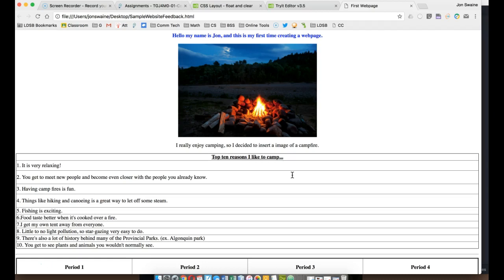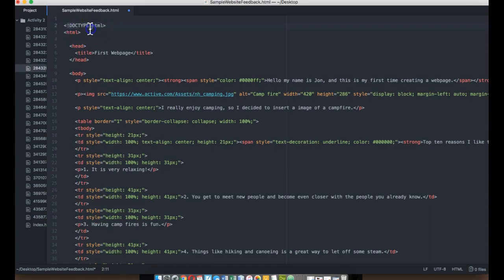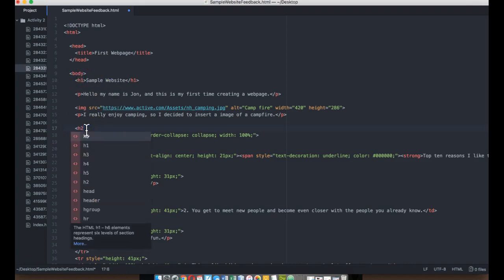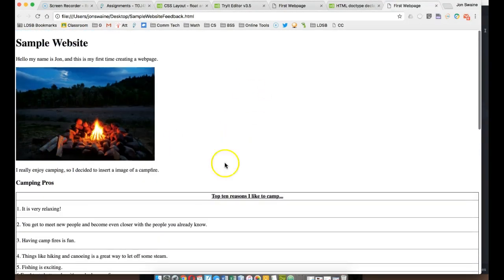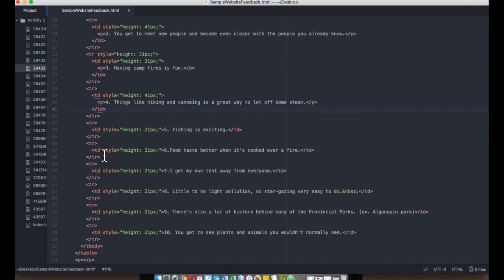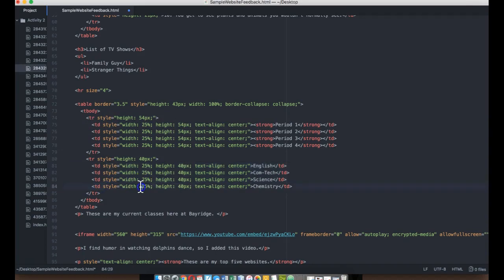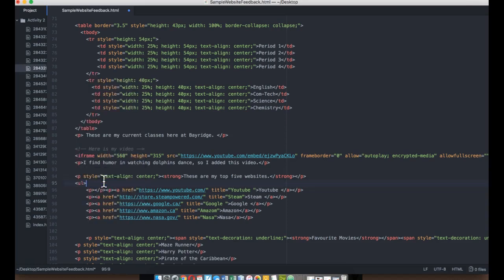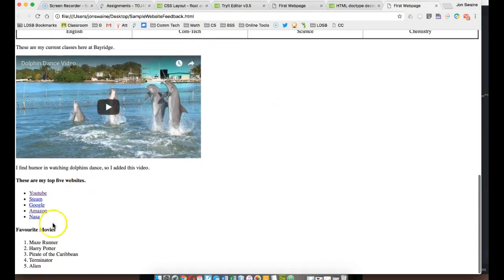Comm Tech - First Webpage Feedback